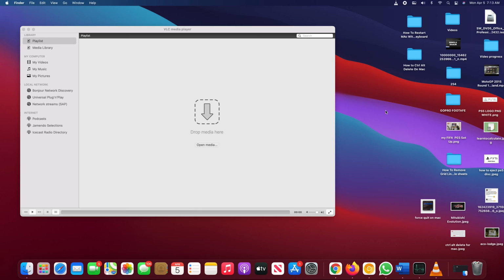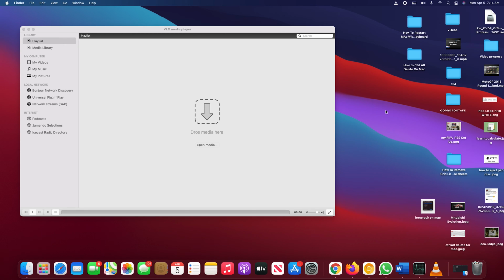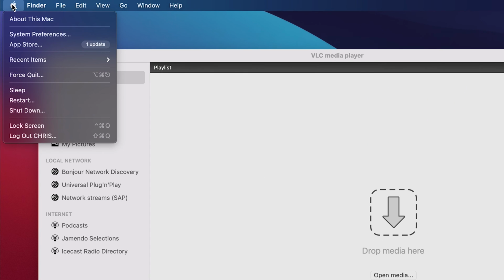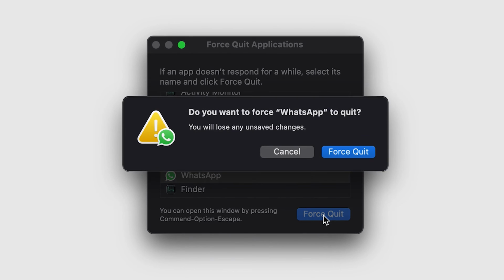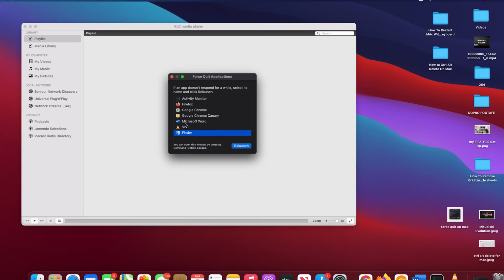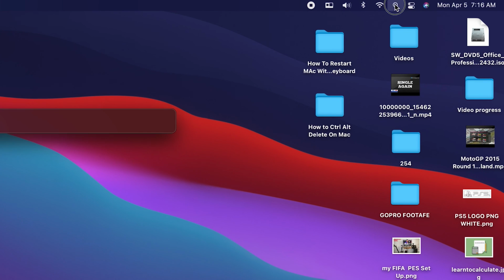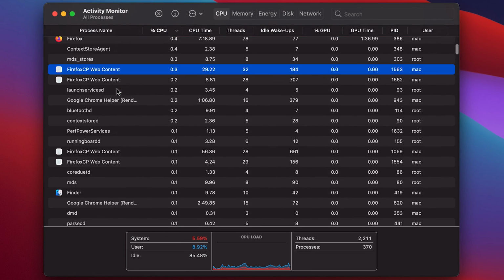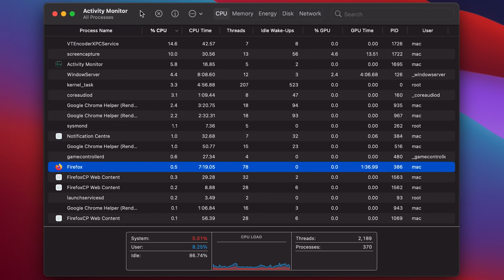How To Force Quit On Mac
Learn how to force quit applications on mac. This helps to close unresponsive or hanging Mac applications.

0:00 - Intro
0:10 - Why you would want to Force Quit
0:33 - Using the Force Quit Function on your Mac
1:06 - Force quit using keyboard shortcuts
1:28 - Using the Application monitor to Force quit applications
2:16 - Outro

Using the Force Quit Function:
Click on the Apple logo in the upper left corner of your Mac screen
Select 'Force Quit'
From the window that pops up,  select the application you want to Quit
Then confirm you want to Force Quit that application.

Keyboard shortcut: You can also bring up the Force quit function using the keyboard shortcut.
Command + Option + Esc
The Force quit function will pop up

Using the Activity Monitor To Force Quit Apps:
To Force Quit Mac apps using the Activity monitor, simply open the Activity monitor
Then select the app you're trying to force quit and double click on it
Select 'Quit'.  That will force the application to close.